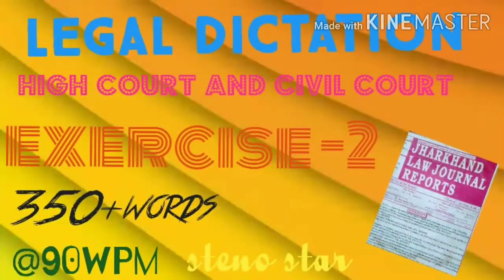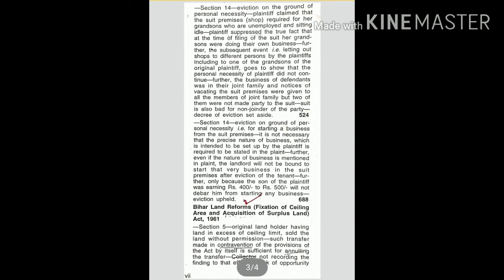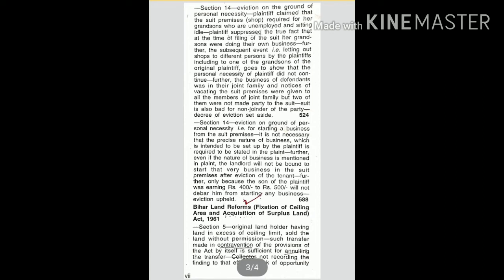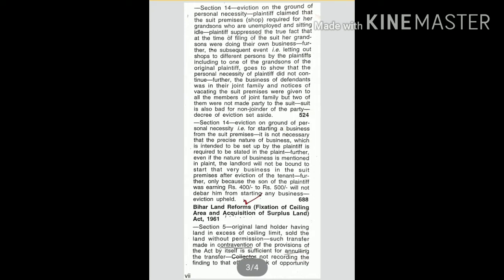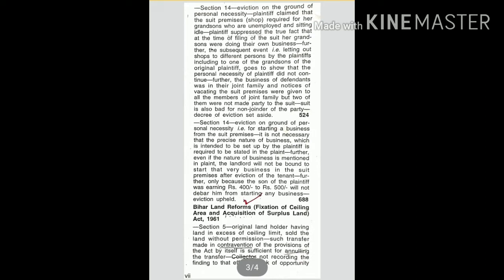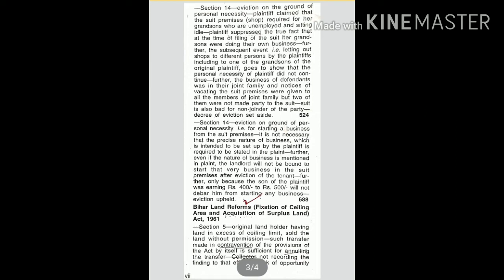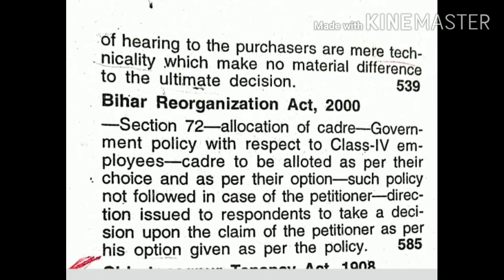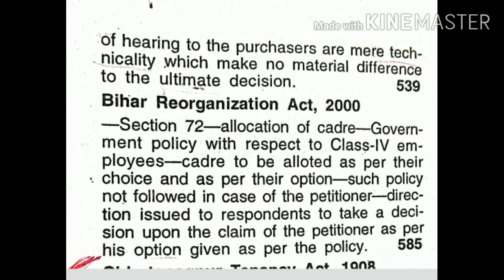#2@90wpm|| legal dictation || high court and civil court|| English Dictation ||shorthand dictation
#2@90 wpm|| legal dictation || high court and civil court|| Jharkhand law journal English Dictation || shorthand dictation || dictation @90wpm|| legal dictation@90wpm|| English Dictation legal matters dictation || stenography || shorthand learning || dictation for beginners|| English Dictation shorthand|| likho steno || steno star